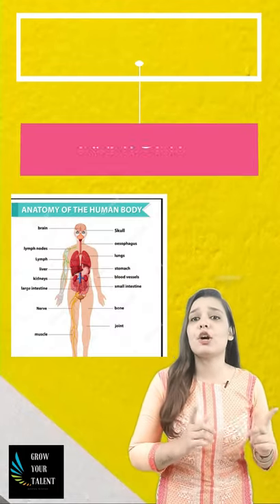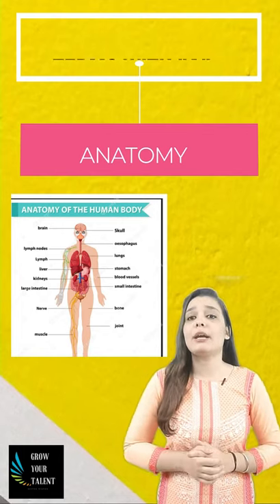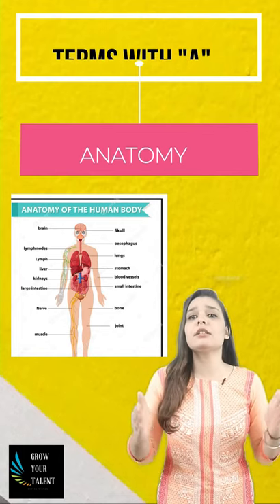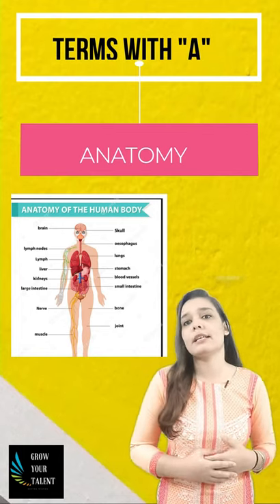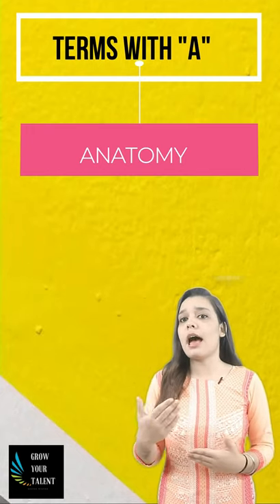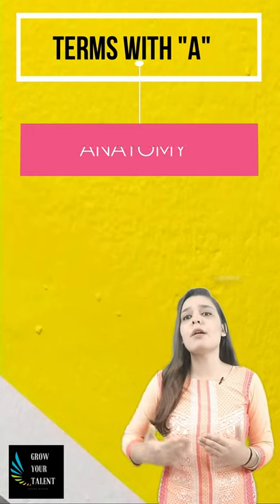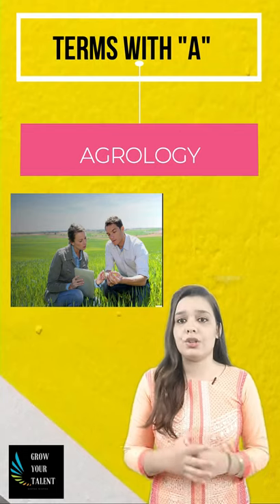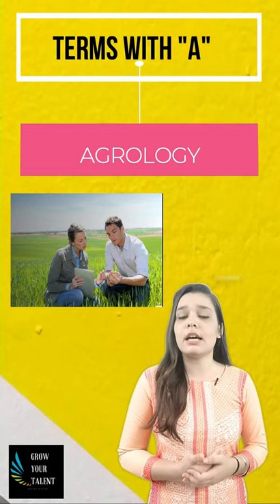Biology Terms With 'A' | ANATOMY | AGROLOGY | AGRONOMY |AGROSTOLOGY | ARTHOLOGY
Biology Terms With 'A' | f se word meaning | A se word | A se shuru hone wale word | A se shuru hone wale shabd |  A se shuru hone wale naam |

Hello guys you all are welcomed on my channel Grow Your Talent, A se shuru hone wali word meaning sekhenge.

In our channel we will keep you updated about your body and share our knowledge with you about biology , also watch our lecture videos and experiments videos for better understanding.

✔️ Class:11th
✔️ Subject: Biology
✔️ Chapter:
✔️ Topic Name:  Biology Terms With 'A'

Topics Covered:-

1 - ANATOMY
2 - AGROLOGY
3 - AGRONOMY
4- AGROSTOLOGY
5- ARTHOLOGY

Lecture Given By - Rachael Morris

Biology Terms With "A' A se word meaning A se word A se shuru hone wale word A se shuru hone wale shabd A se shuru hone wale naam